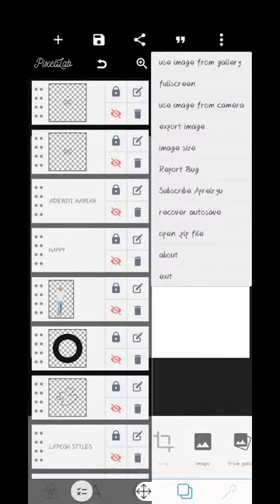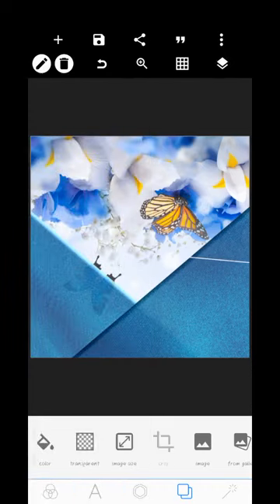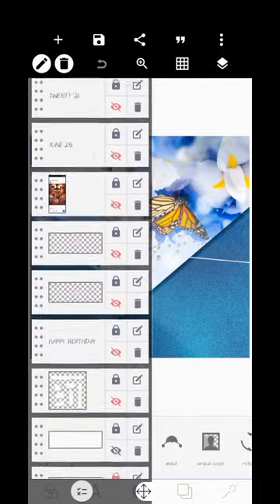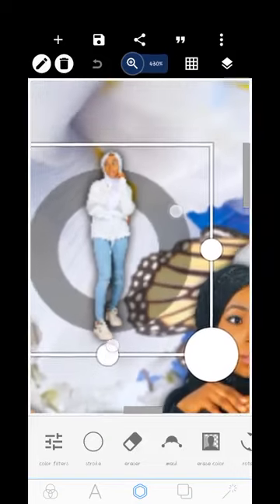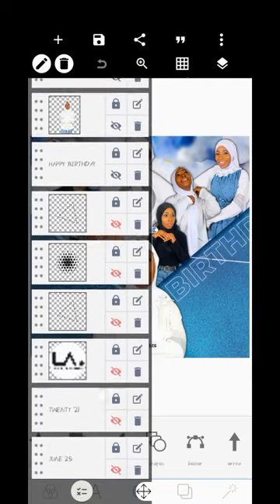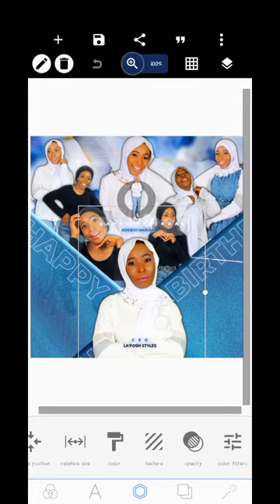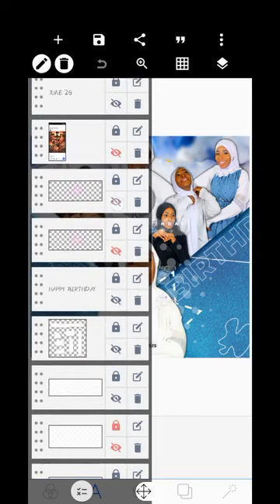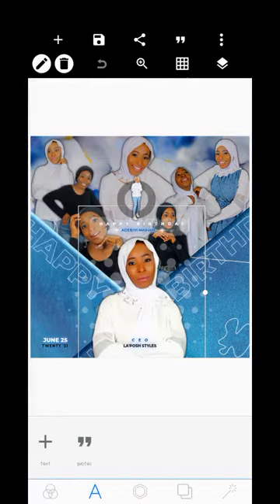How to design beautiful birthday flyers using your smartphone and earn money $1000+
Please if this is your first time of seening my newly created channel do me favor by liking and subscribing to my channel so that once we publish something like this you will get notified.

Comment to show me how you feel about the work here thanks.🙏💖